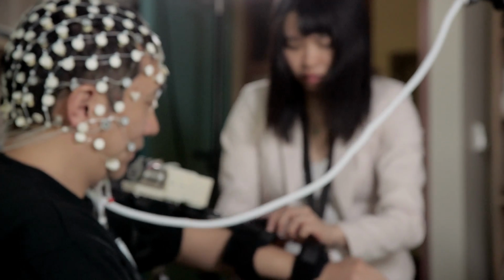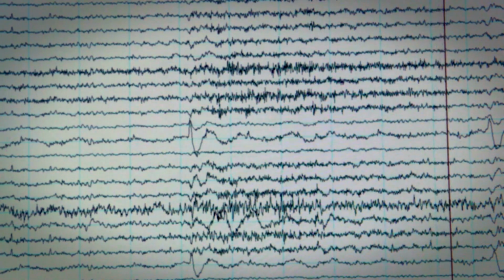Signal Processing and Machine Learning - UPDATED